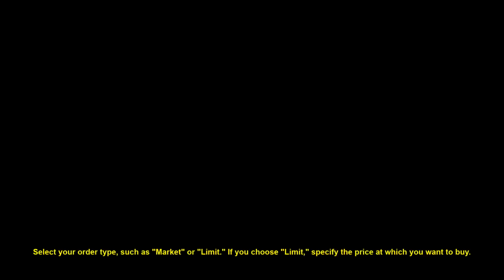How to setup buying and selling with Charles Schwab thinkorswim - Complete Guide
In this comprehensive guide, we walk you through the step-by-step process of setting up buying and selling on the Charles Schwab thinkorswim platform. Whether you’re a beginner or looking to enhance your trading strategies, this video covers everything you need to know about navigating thinkorswim, placing trades, and managing your investments effectively. Join us as we explore features, tips, and best practices to optimize your trading experience.